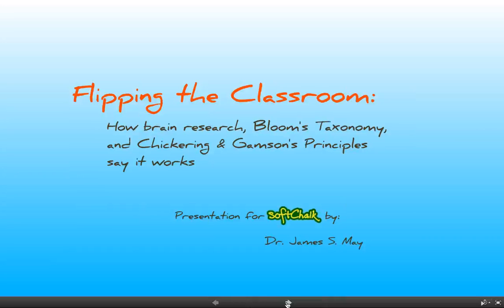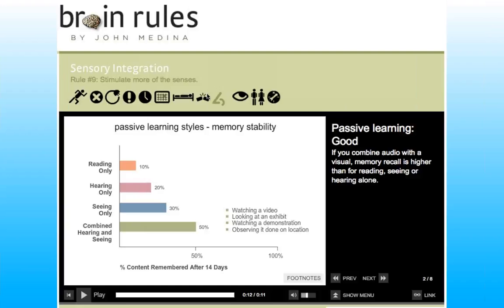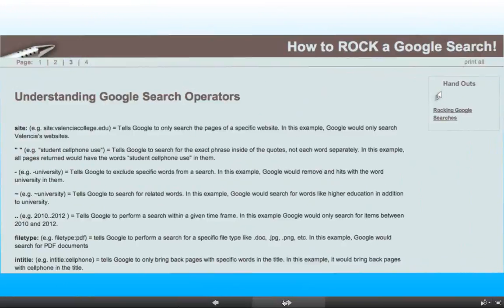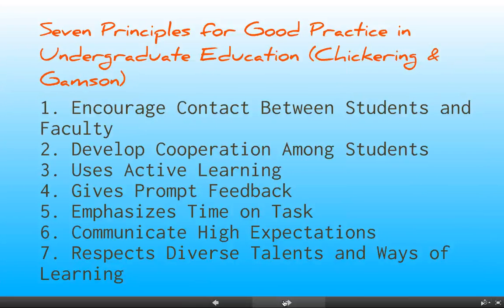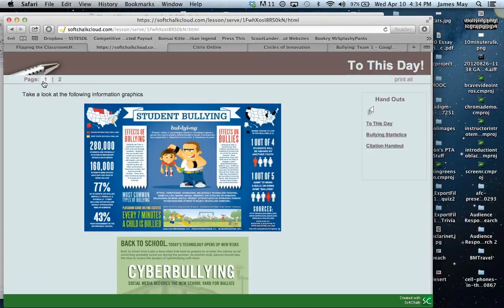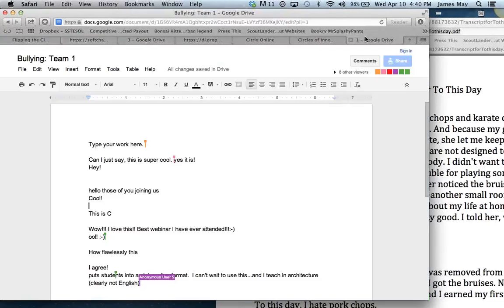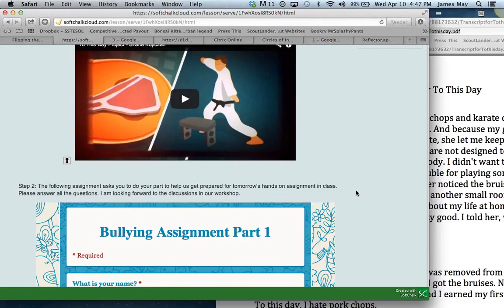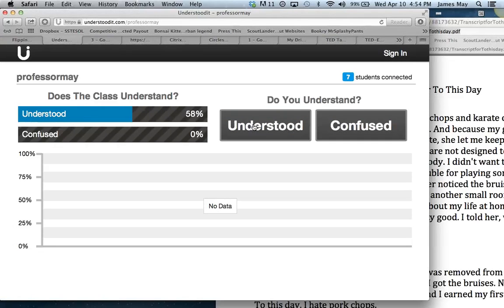Flipping the Classroom James May